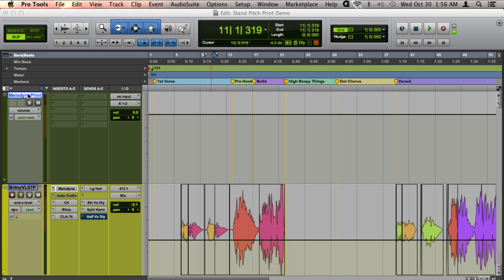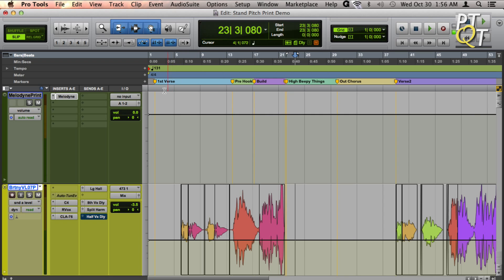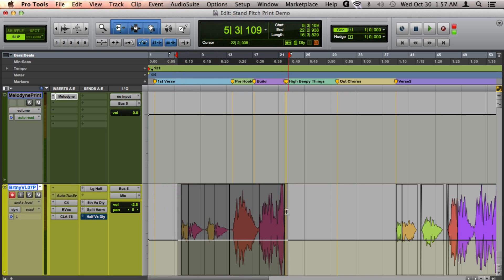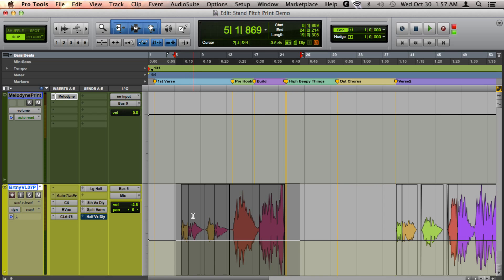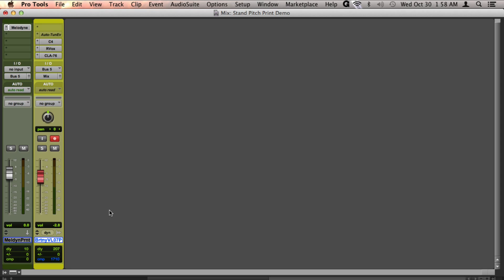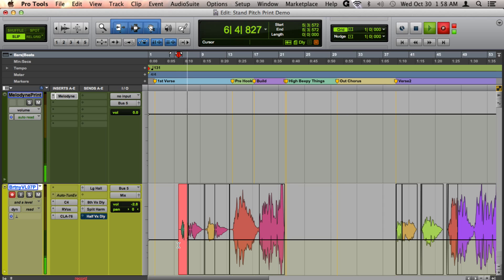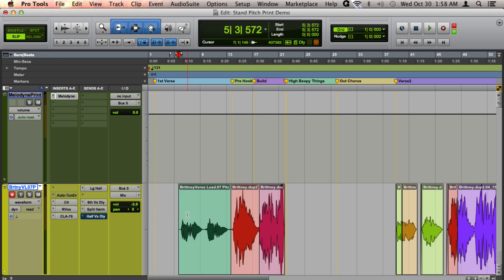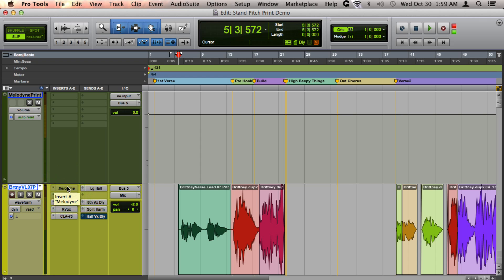How to Easily Print Melodyne's Edits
Pro Tool's easiest ways to print Melodyne's edits back into an audio track